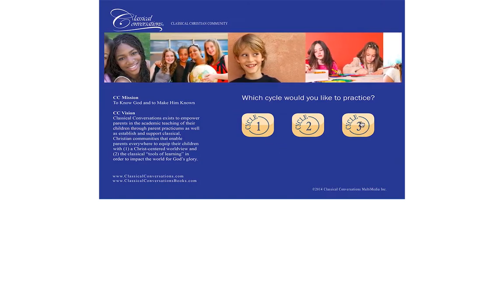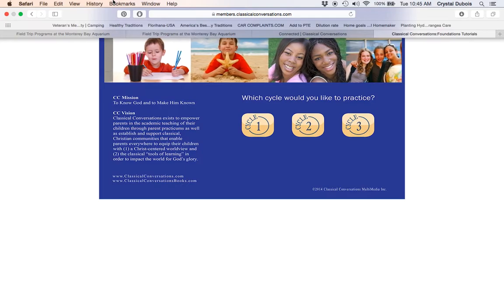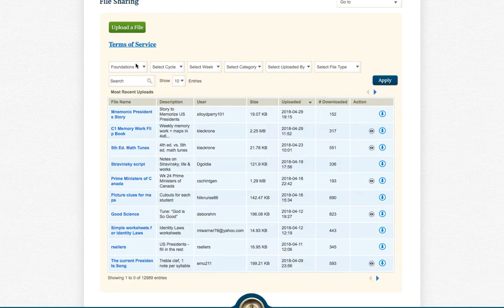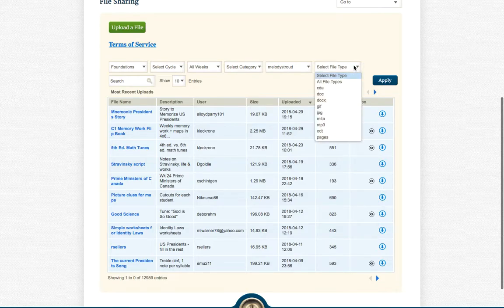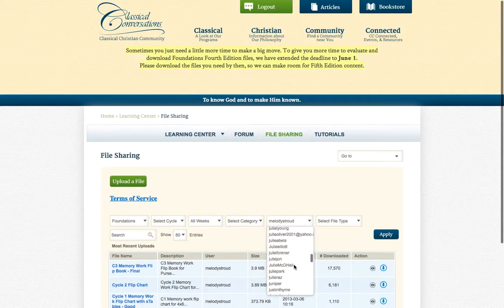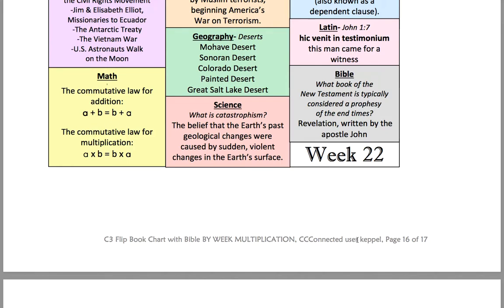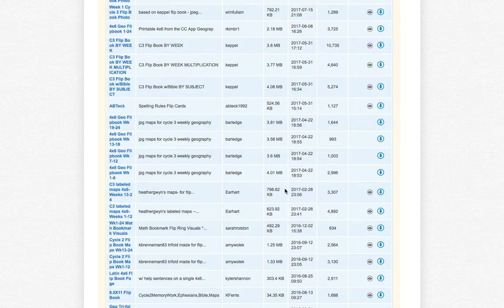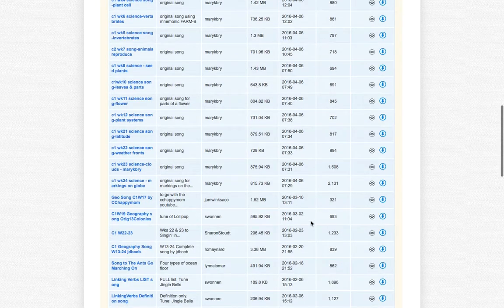CC Connected Tutorial